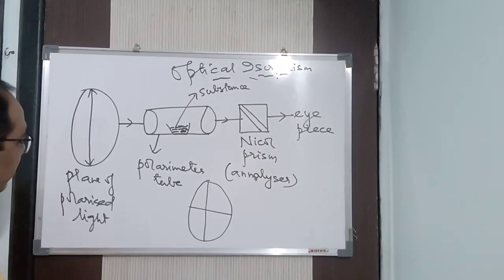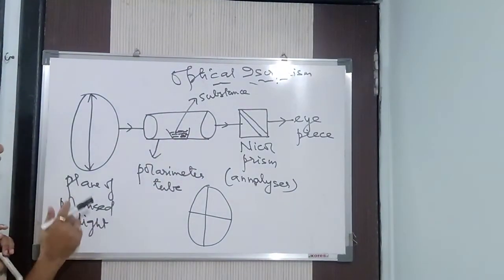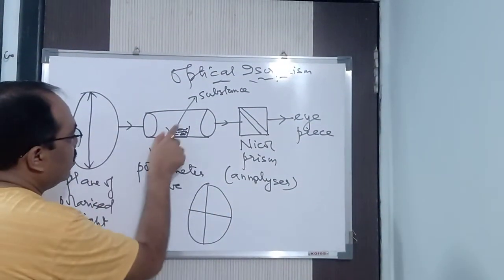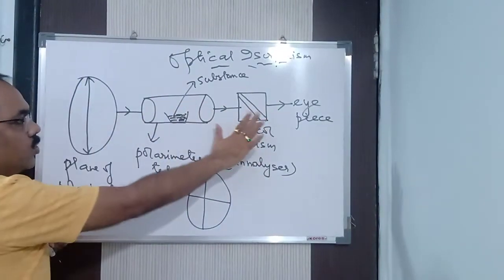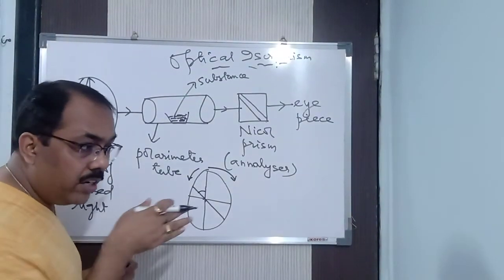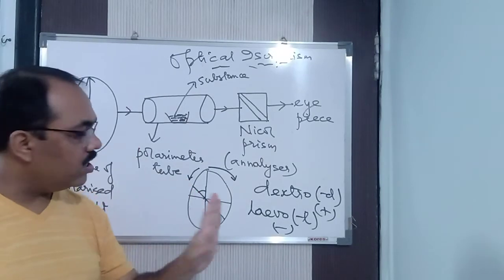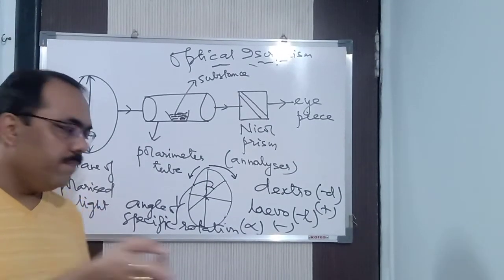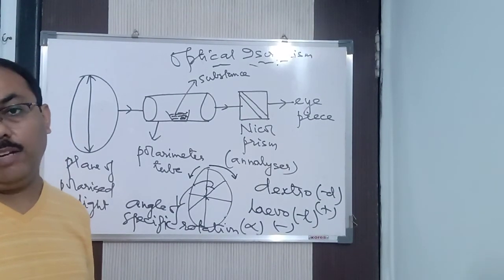Nomenclature part 39